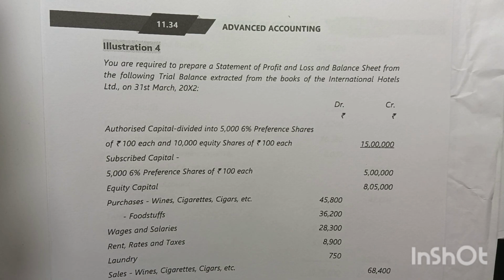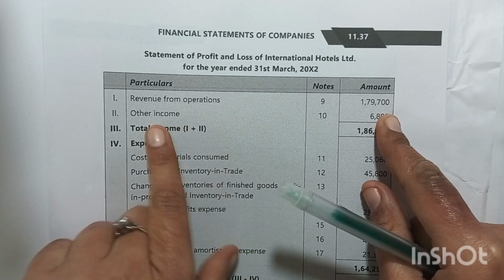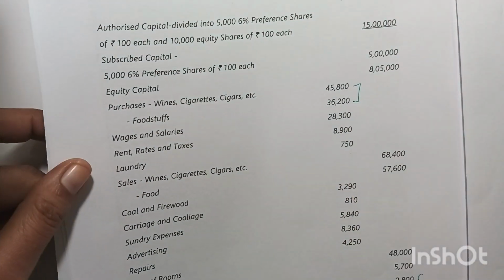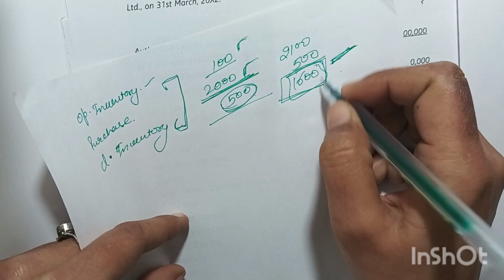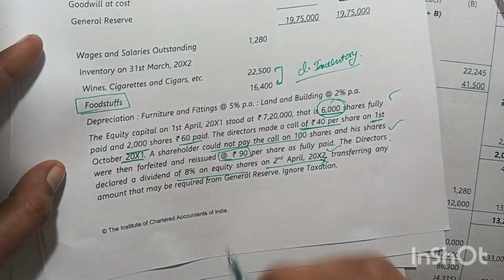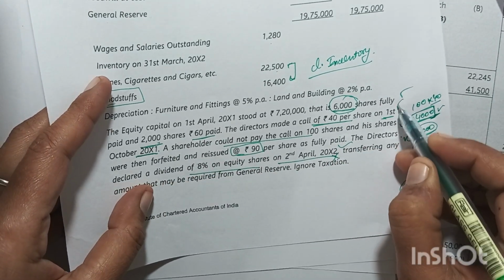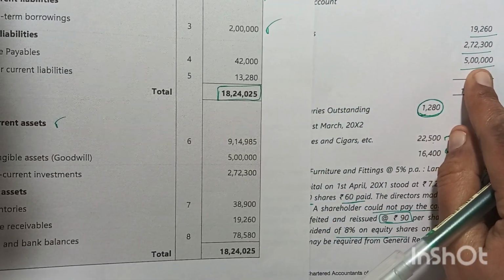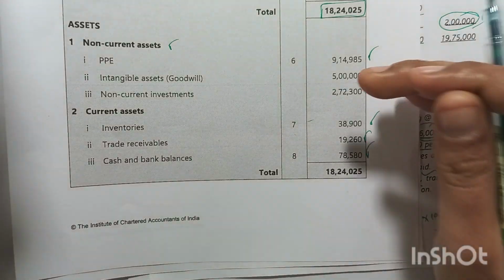IIILUSTRATION 4 CHAPTER 11 - FINANCIAL STATEMENT OF COMPANIES ( CA INTER/ BCOM/ BBA/ MBA )